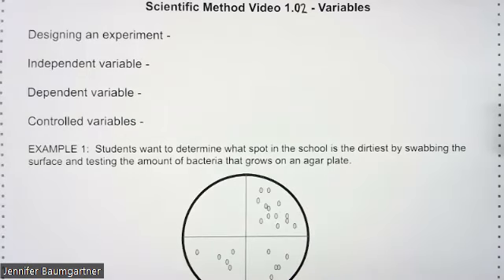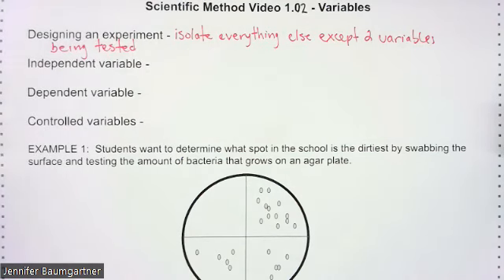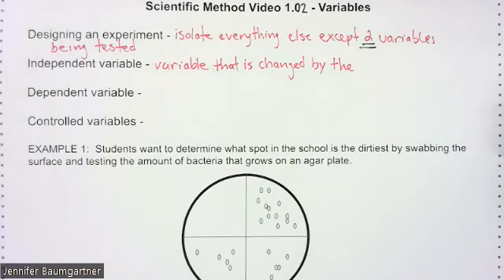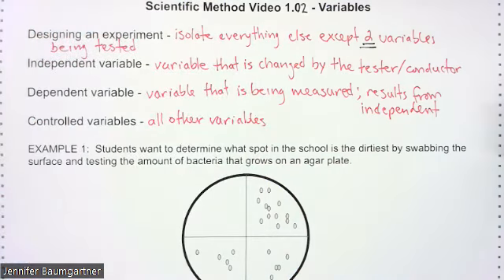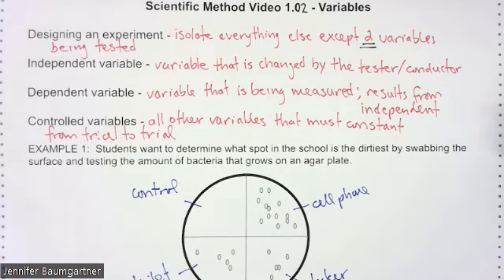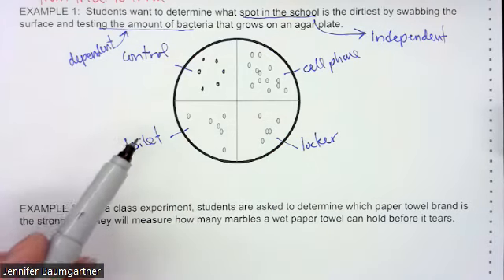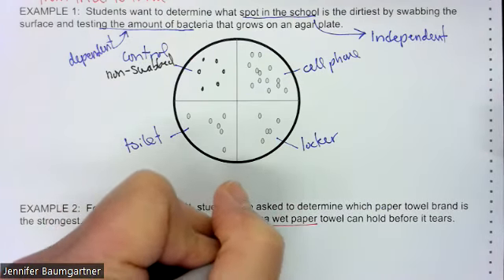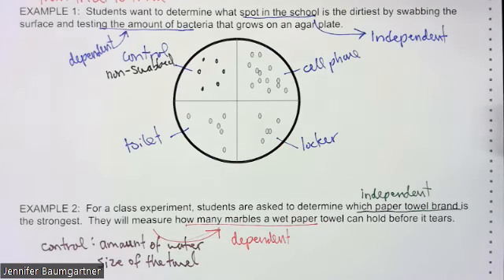SCIENTIFIC METHOD 1.02 Variables